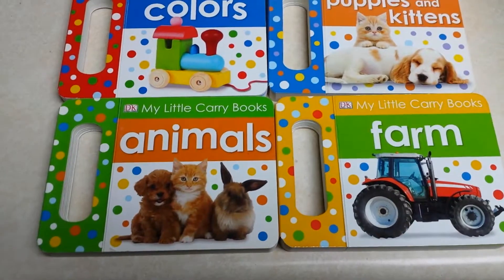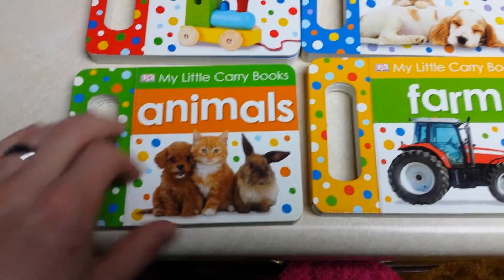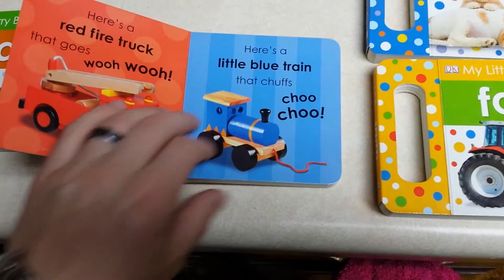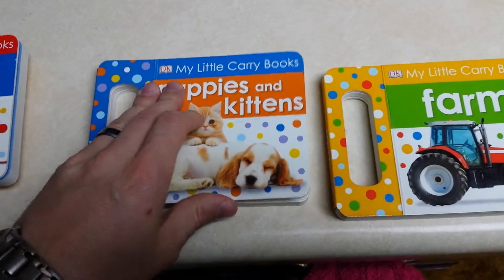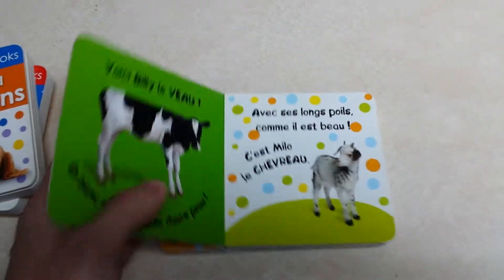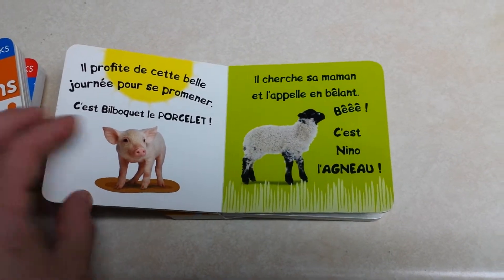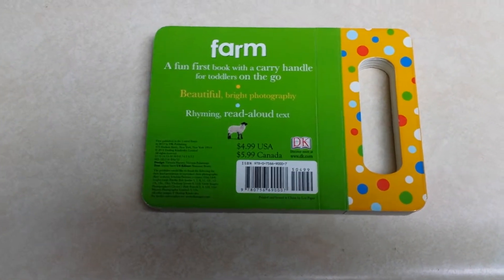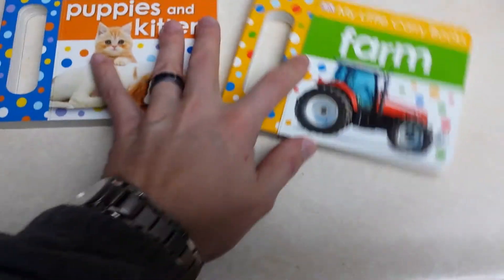DK Books Farm English Misprint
Four Pack of books 3 English and 1???